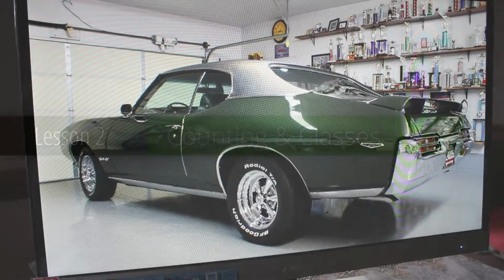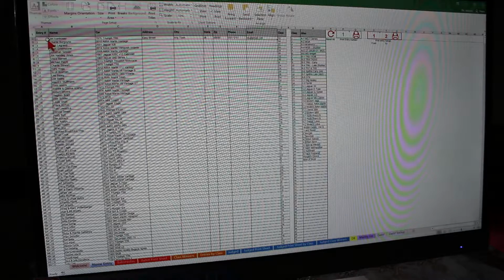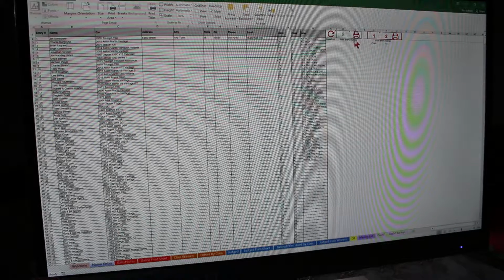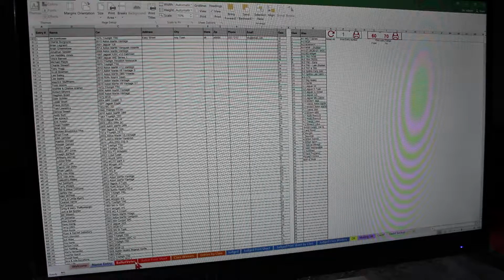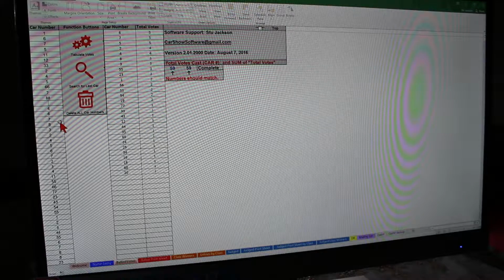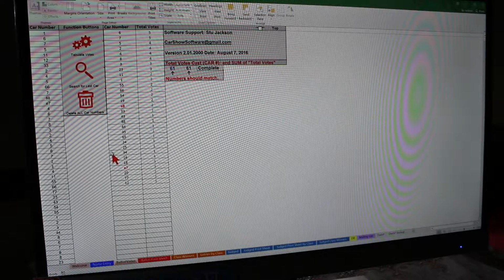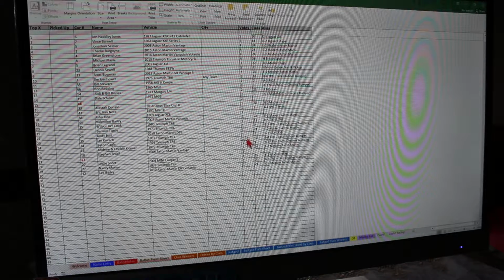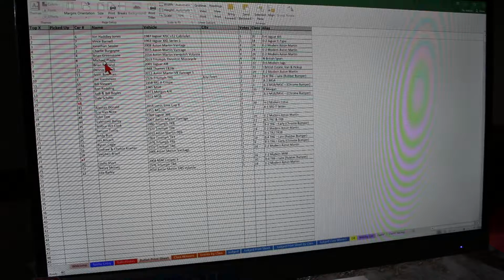Car Show Software Lesson 2. Counting and Classes.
Counting Votes, and using Classes.
This is tutorial #2 of the Car Show Software Ballot counting Software.
CarShowSoftware runs under Excel and will handle most car show tabulations weather popular votes, class voting, judged, or any combination thereof. Input numbers and print! Includes database, mailing labels, and dash information sheet.